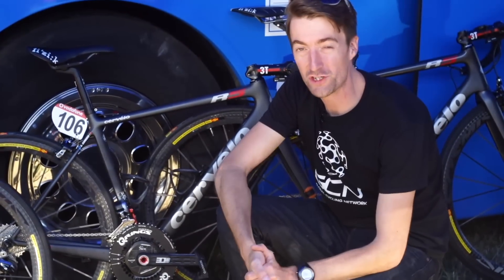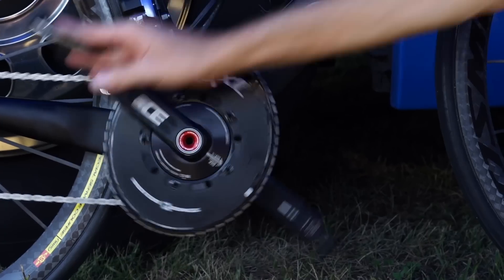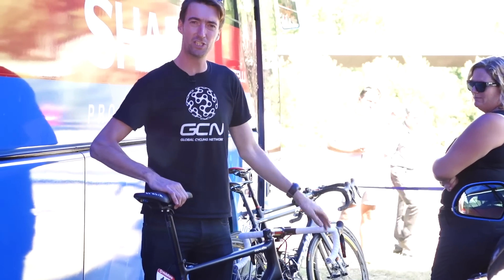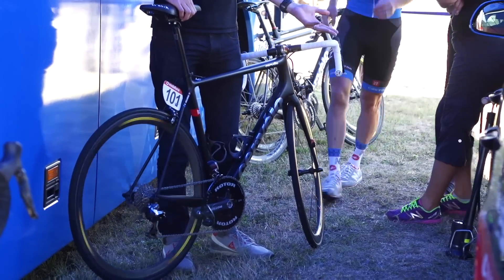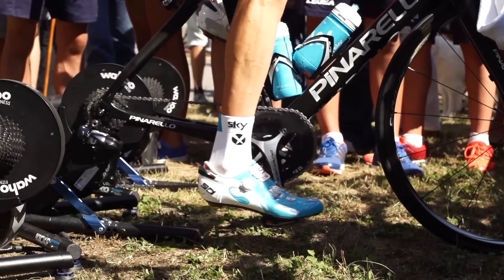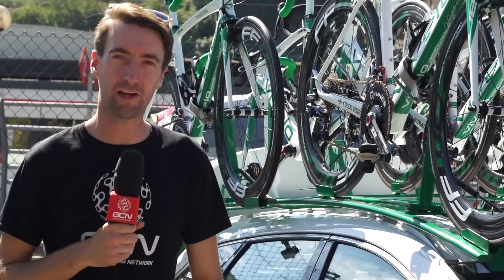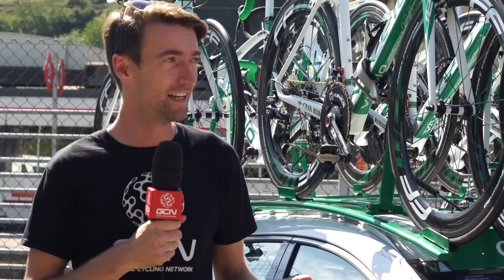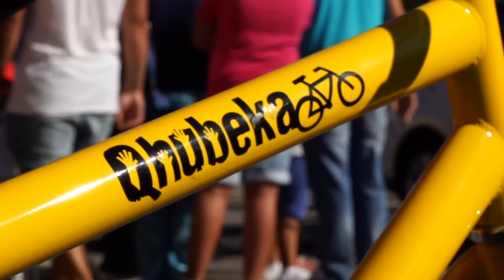Oval Chainrings & Qhubeka Bikes | Vuelta A España 2014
Chris Froome and David Millar talk about oval chainrings and Dan gets to try a Qhubeka bike.

Oval chainrings are used by several top riders in the peloton and we often get asked why they're used and if there are any benefits. Well, here's your answer from Chris Froome and David Millar no less.

While at the Vuelta, we couldn't help but see the Qhubeka Buffalo bike. We reckon it's the most important bike at the race, so Daniel took a ride on one and gives you the lowdown on just why they're so important.